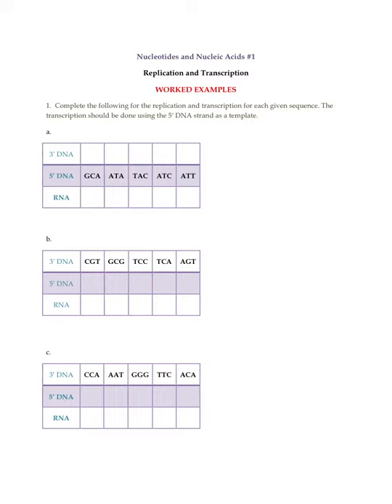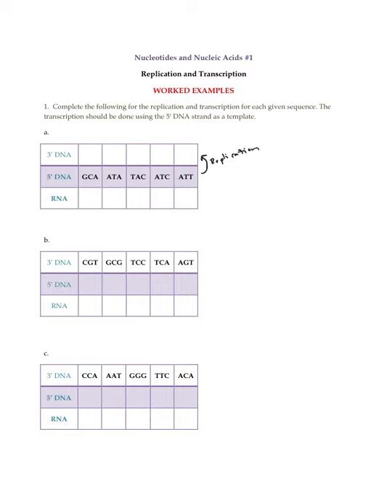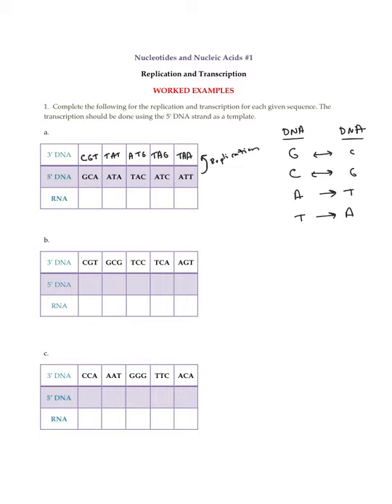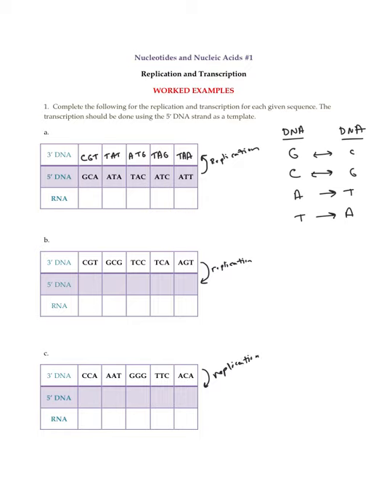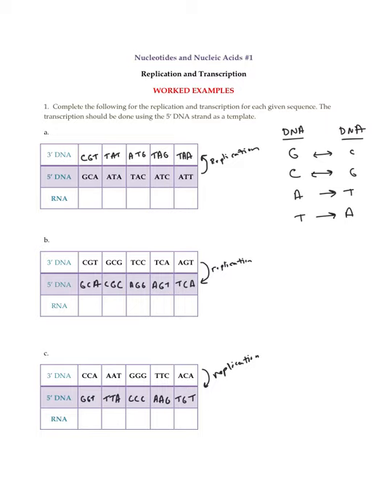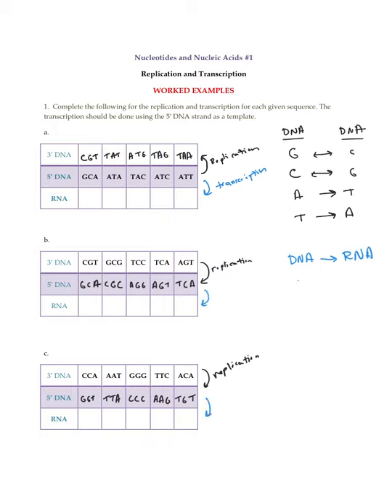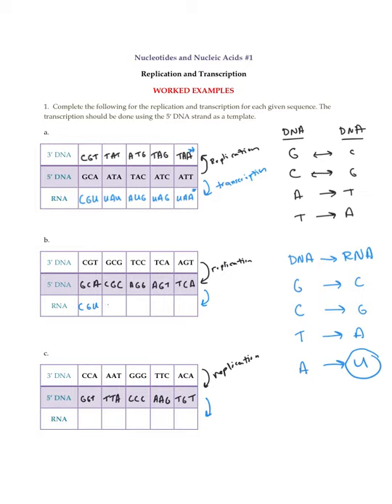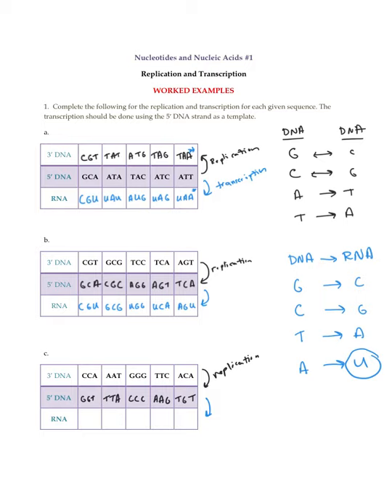Nucleotides and Nucleic Acids #1 Worked Examples